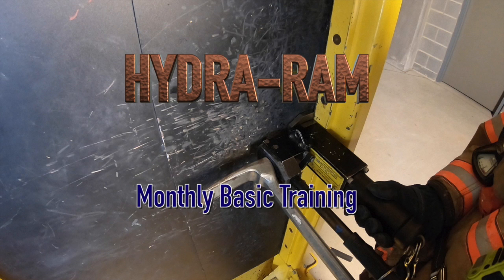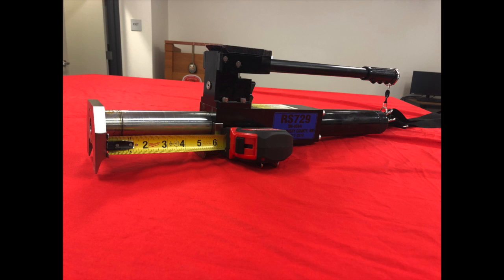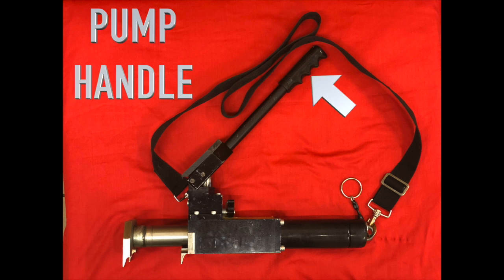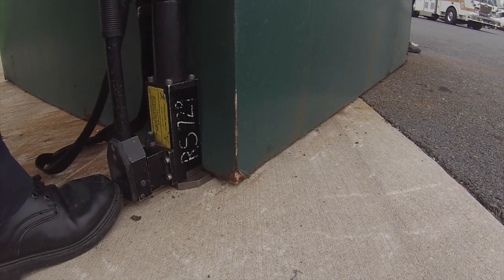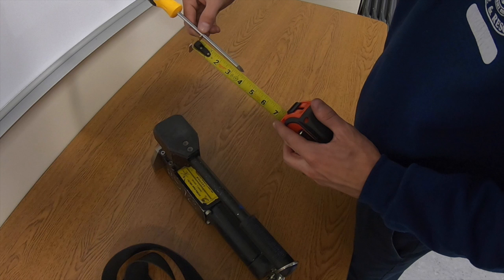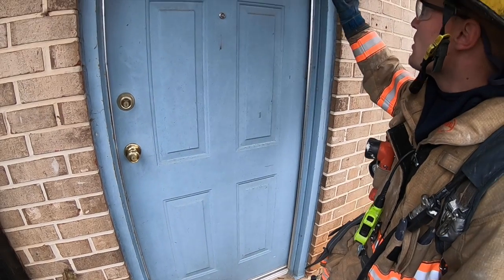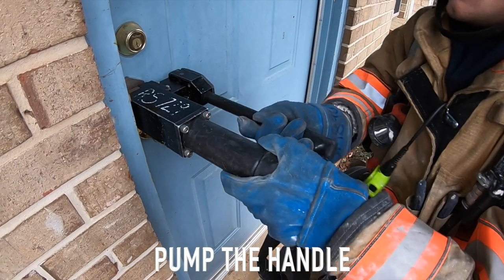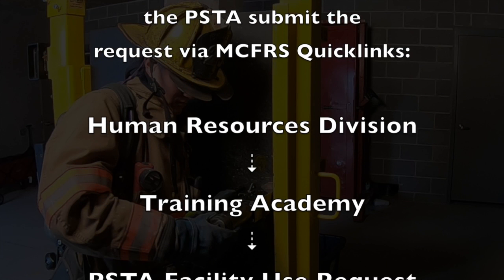Hydra-Ram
This video is for the MCFRS MBT program on the Hydra-Ram Forcible Entry Tool.